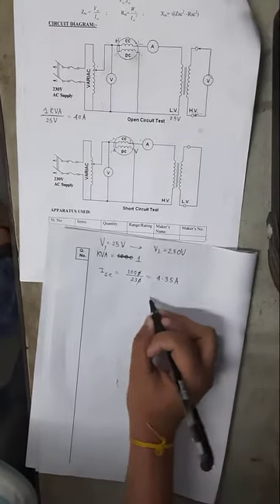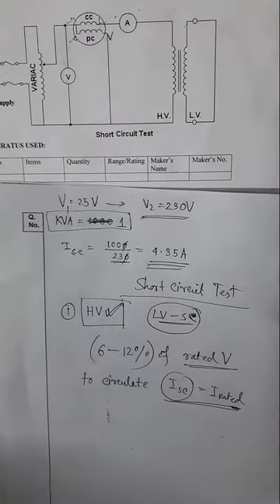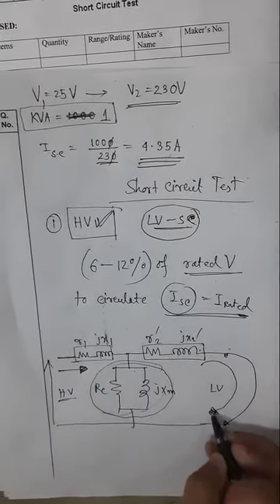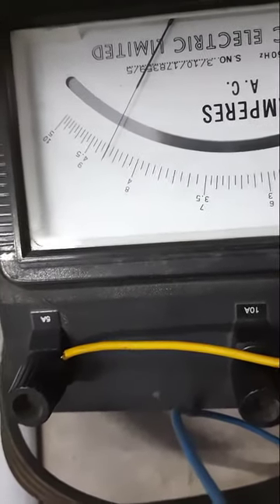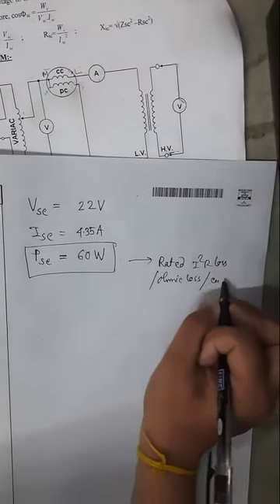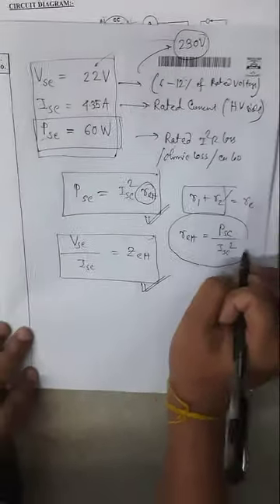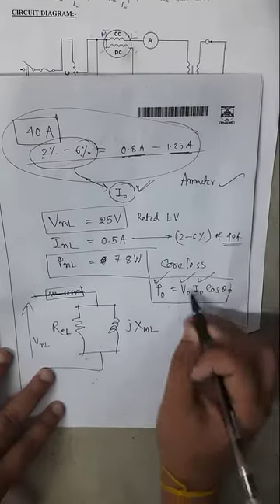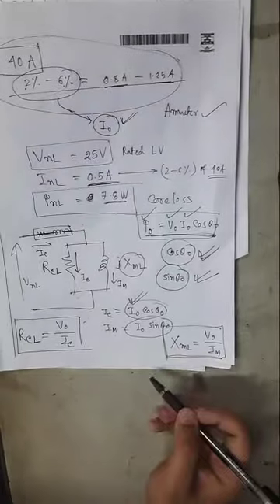Short Circuit Test on a single phase Transformer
Short Circuit Test is performed at rated current to determine the rated copper loss and the equivalent circuit parameters of resistance and leakage reactance of the transformer windings.
This test is generally done at the HV side with short circuited LV winding. All the measuring instruments (Ammeter, voltmeter and wattmeter) are connected to the HV side to determine the short circuit voltage and rated ohmic loss at rated current.

A very small voltage (6-12% of the rated voltage) needs to be applied to produce rated current in the transformer windings. The rated short circuit current causes rated copper loss in the transformer winding. Since the magnetizing reactance and core loss resistance in the shunt branch is very high as compared to the winding leakage impedances, the 94-96% of the rated current flows through the winding impedance and short circuit path in the equivalent circuit of the transformer. The current through the shunt branch is almost negligible.

The ratio of short circuit voltage to short circuit current gives short circuit impedance Zs.c.( or ZeH) referred to the HV winding. The ratio of short circuit power( rated Copper loss or rated ohmic loss) to the square of the short circuit current, gives the total short circuit resistance( reH) of the equivalent circuit referred to the HV side.
From the impedance triangle, using the value of ZeH and reH, the net leakage short circuit reactance referred to HV side (xeH)can be found out. xeH=√(ZeH^2 - reH^2).

Finally, the winding resistances referred to the HV side are given by r1= r2'= (0.5 reH). Similarly, the winding leakage reactances referred to the HV side, can be found out by x1=x2'=(0.5 xeH).
Exact resistance and leakage reactance of individual winding can not be determined by short circuit test.